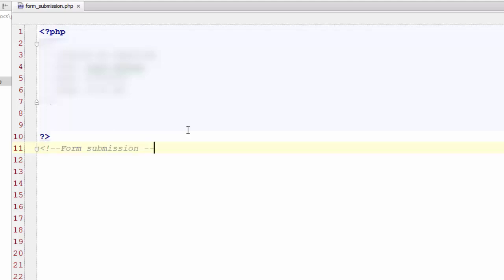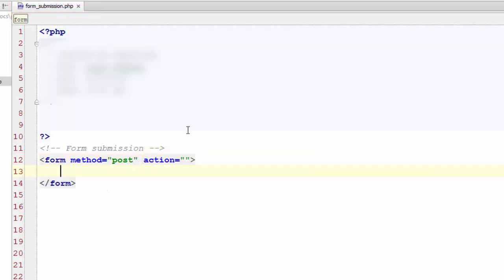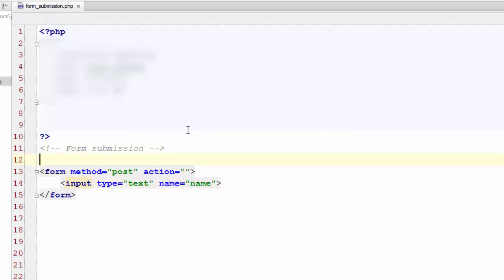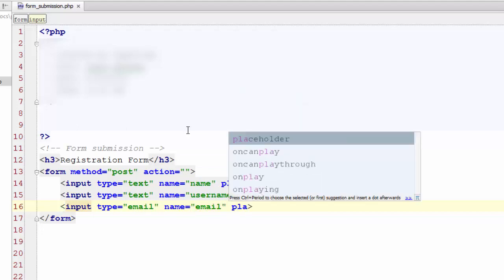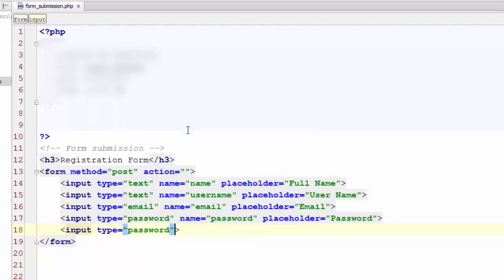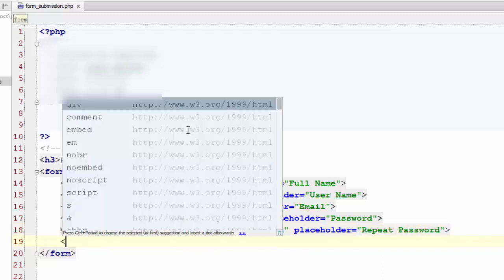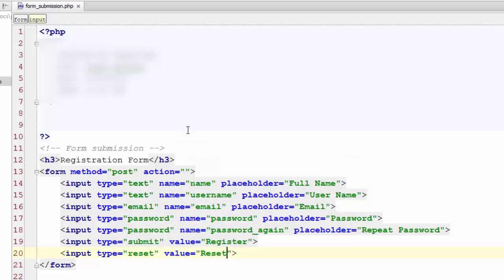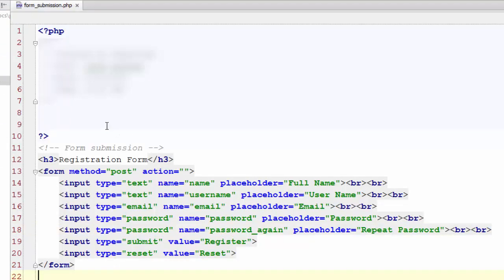PHP Day 7 form development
Detail and Download Files